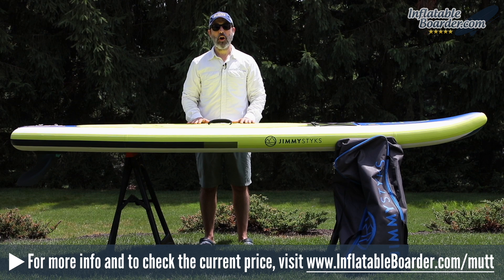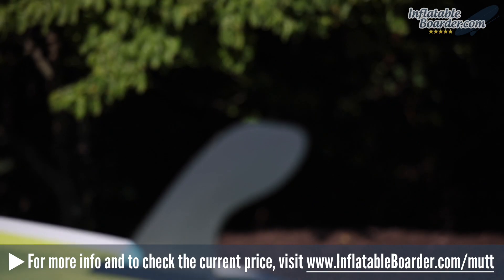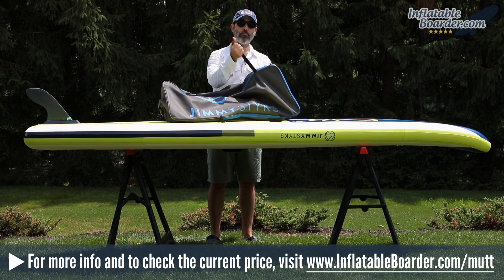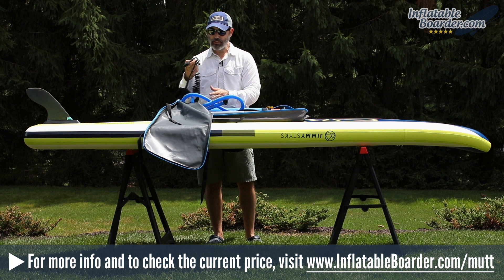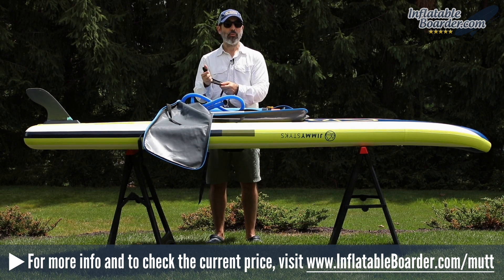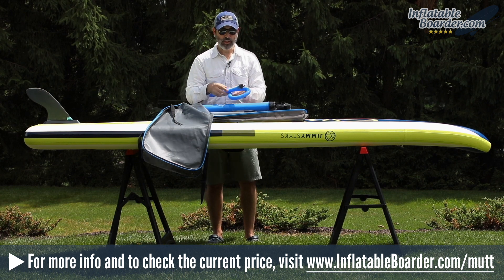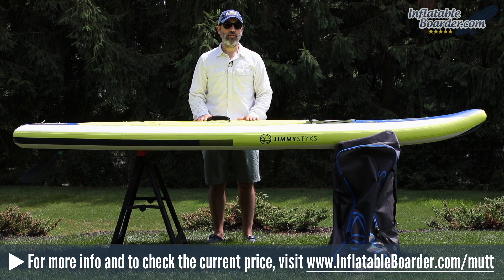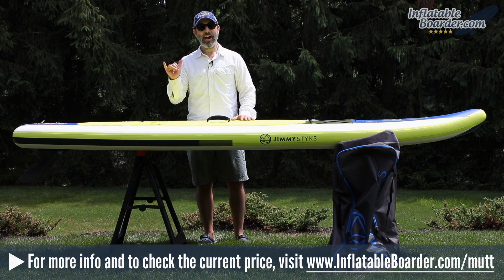Jimmy Styks Mutt Review (2018 All-Around iSUP)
— In this Jimmy Styks Mutt review, we'll take an in-depth look at this affordable new all-around inflatable paddle board for 2018. Part of Jimmy Styks' relaunched iSUP lineup, the Mutt is a stable and durable board that is great for families, kids, and beginner paddlers.

Measuring 10'4" x 34" x 5.9" and weighing 22 pounds, the Mutt is a stable paddling SUP in the water and the nicely tapered shape contributes to its good tracking ability. While this isn't the fastest board in the water, it's a lot of fun to paddle and the shape of the board helps it to cut through wind and chop better than more rounded all-around paddle boards.

The top of the Jimmy Styks Mutt has a ribbed EVA foam traction pad with a comfortable brushed finish. There's a carry handle mid-board as well as a bungee cord storage area at the nose for securing gear while you're out on the water.

At the tail of the board is a D-ring for attaching a SUP leash as well as a high-quality Halkey Roberts-style inflation valve.

On the bottom of the Mutt is a large single fin that is removable. The fin is Jimmy  Styks' new standard Click 'N Go fin — a brilliantly designed fin that quickly and securely attaches to the board without tools, bolts, or nuts.

Jimmy Styks backs the Mutt as well and all of their other inflatable SUPs with a 1-year warranty. Included with the board is a SUP backpack, dual-action pump, repair kit, coiled leash, and aluminum shaft paddle.

Overall, this is a really fun iSUP that is affordably priced and very versatile. As mentioned, it's a solid choice for newcomers to the SUP world, families, kids, etc.